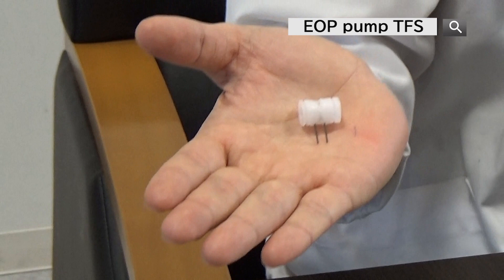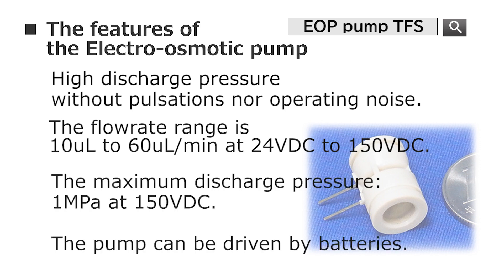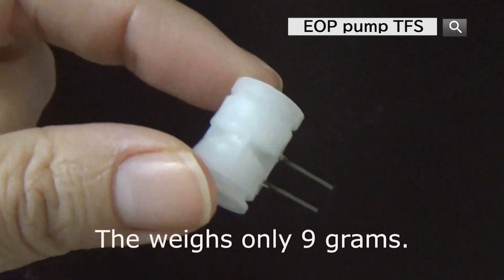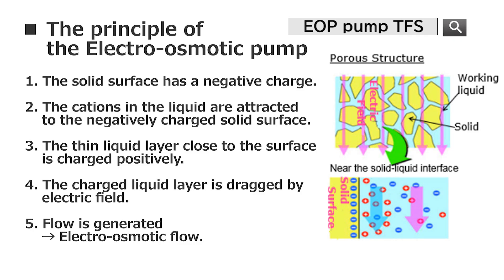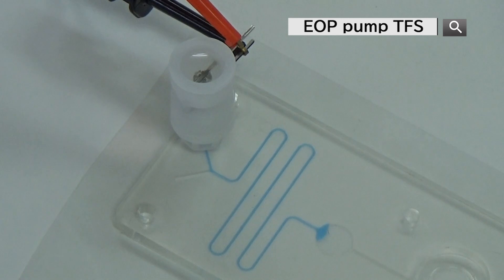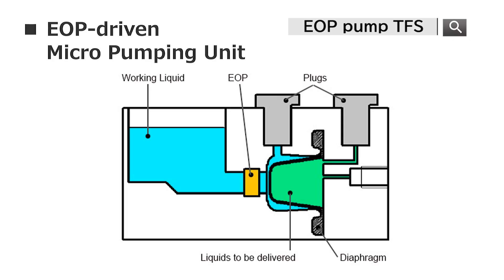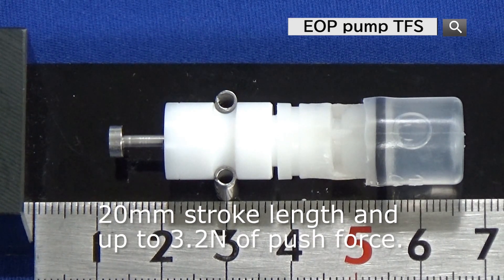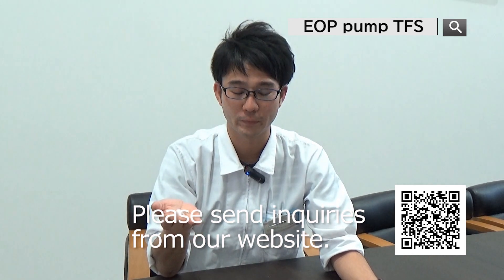Electro-osmotic Pump EBP series - Takasago Fluidic Systems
The Electro-osmotic Pump (EO pump) is an extremely small pump that uses electroendosmosis (See the flow generation principle below). No pulsation nor operating noise is generated during its use as it has no mechanically moving parts.

*The numbers in the video are for reference only.